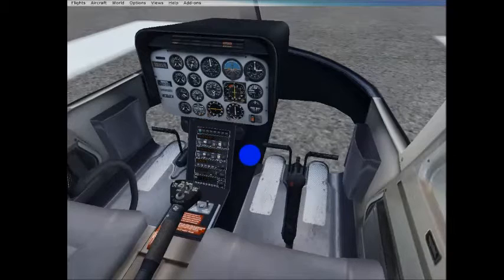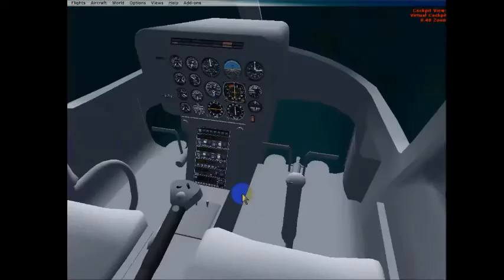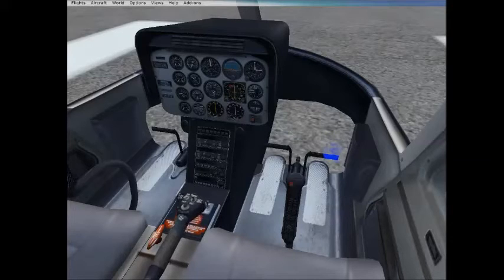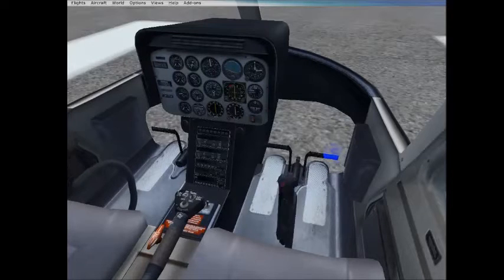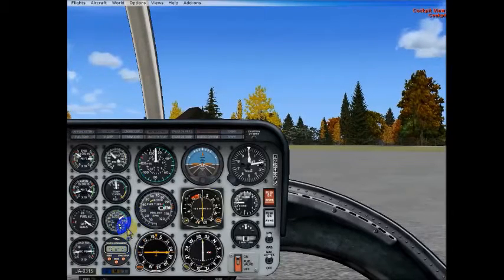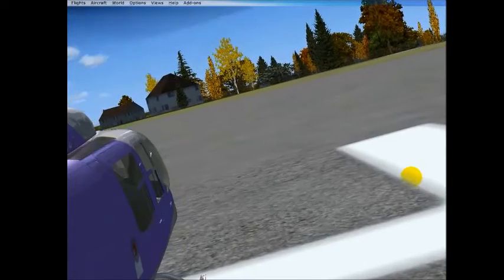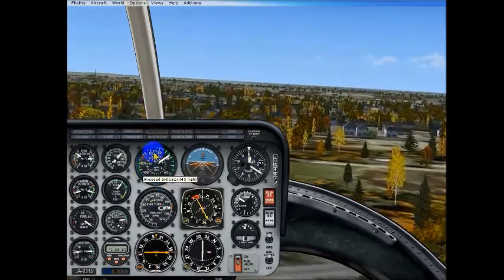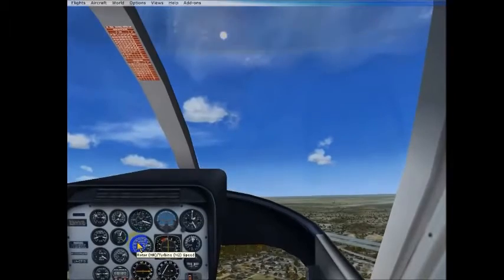US Army - Selection Instrument for Flight Testing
Kieno Thomas demonstrates basic helicopter control in the Bell 206 simulator.